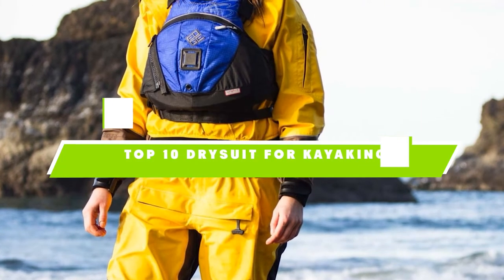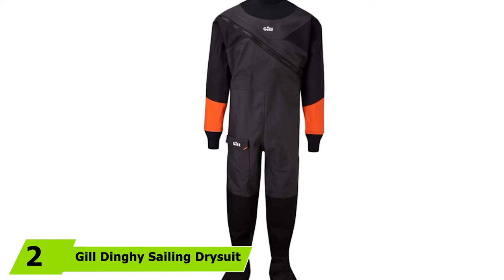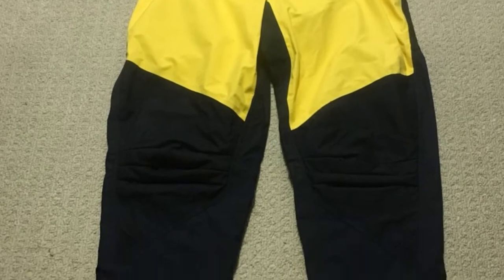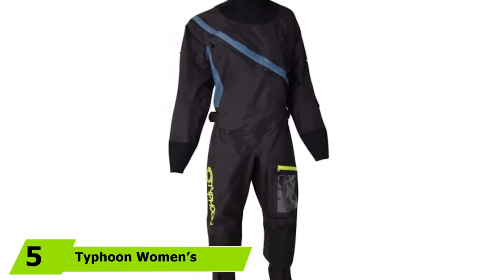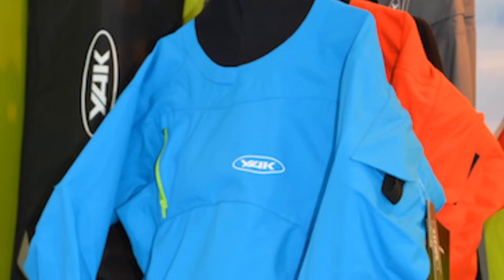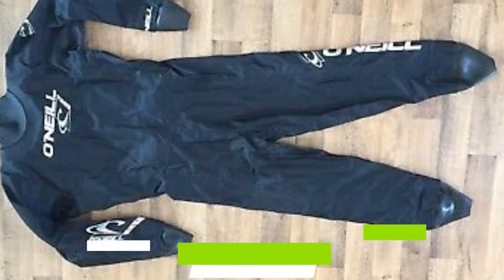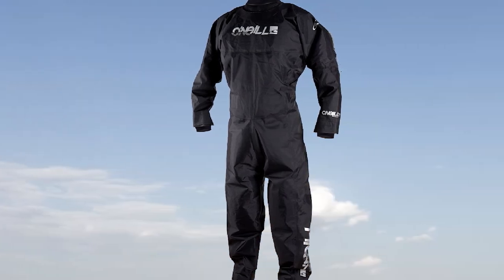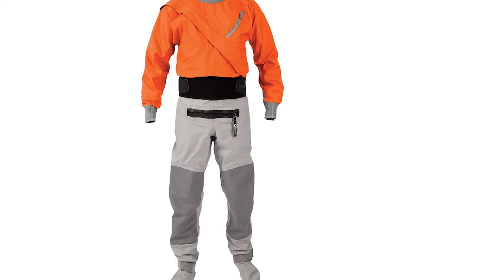Best Drysuit For Kayaking In 2024 - Top 10 Drysuit For Kayaking Review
Links to the best Drysuit For Kayaking we listed in today's Drysuit For Kayaking review video:

1. Kokatat Men’s Gore-Tex Front Entry Drysuit

2. Gill Dinghy Sailing Drysuit

3. Stohlquist Women’s Amp Drysuit

4. Stohlquist Ez Drysuit

5. Typhoon Women’s Ezeedon

6. Yak Vanguard Whitewater Kayak Drysuit

7. Kokatat Men’s Hydrus

8. O’Neill Men’s Boost 300g Drysuit

9. O’Neill Men’s Boost 300g Drysuit

10. Kokatat Hydrus 3L

What is the Best Drysuit For Kayaking in 2024?

In today's video we reviewed the top 10 best Drysuit For Kayaking on the market in 2024. We made this list based on our personal opinion and we ranked them in no particular order, after doing our research based on their prices, quality, durability, brand reputation and many more.

After watching this video you will know which are the best budget, top selling and top rated Drysuit For Kayaking on the market today.

If you choose from this list you can be sure that you buy one of the best Drysuit For Kayaking available today.